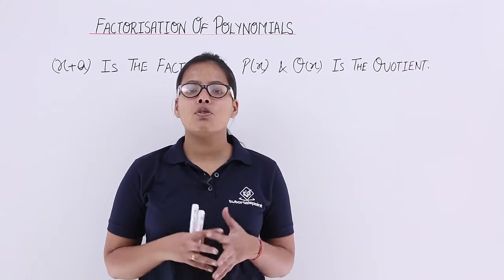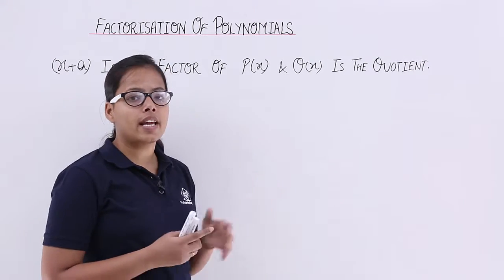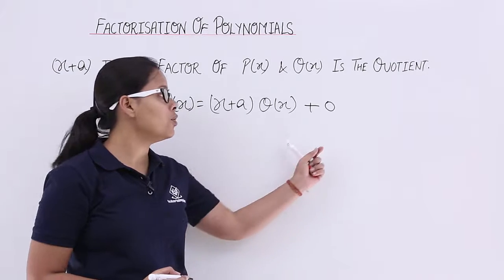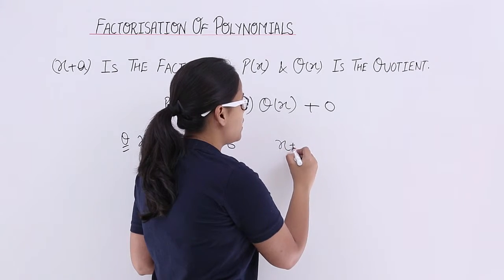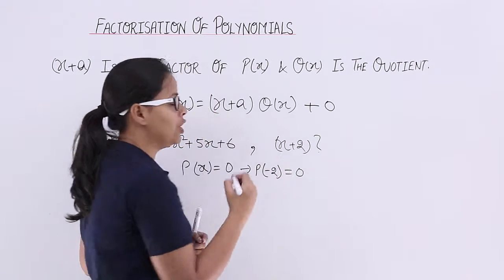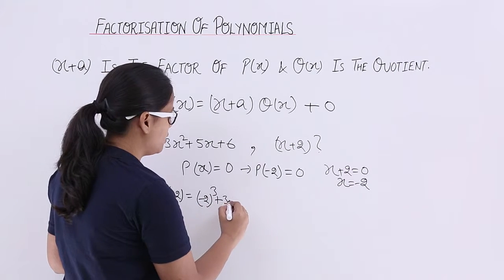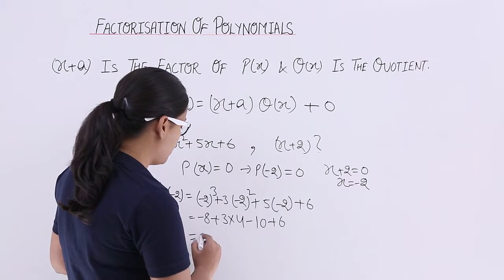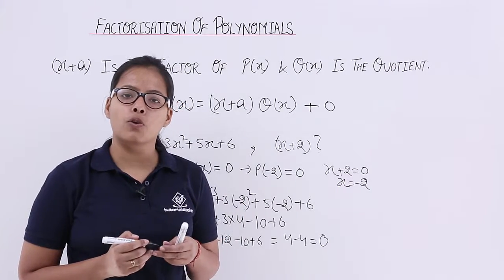Class 9 | Polynomials | Factorization of Polynomials | Tutorialspoint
In this video, we are going to discuss the Factorization of polynomials.

With the help of this playlist, we will learn about
-Classification of Polynomials
-The Remainder Theorem of Polynomials
-Factorization of Quadratic Equations
-Algebraic Identities and their Numericals
-Solving Problems of RD Sharma, and more